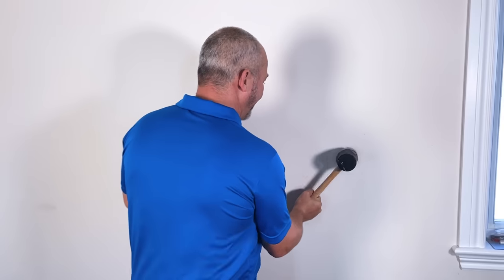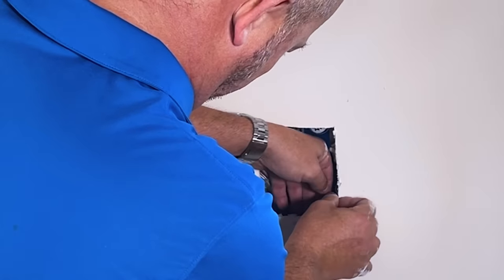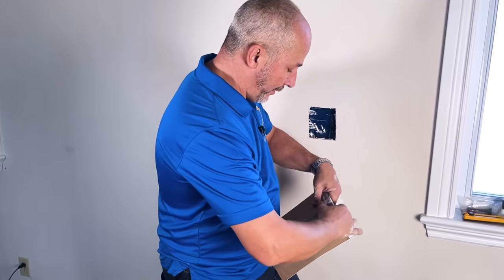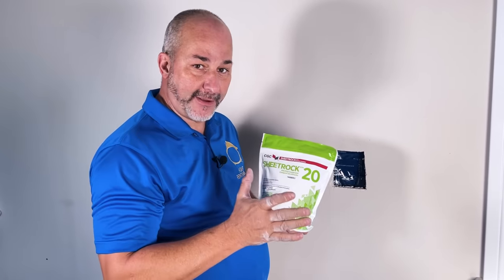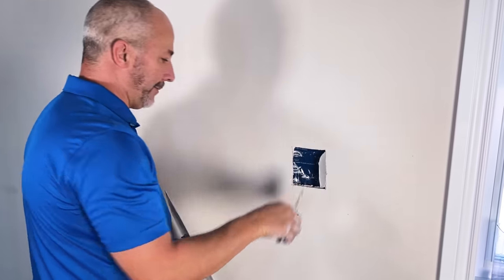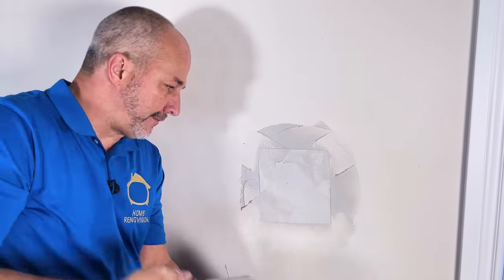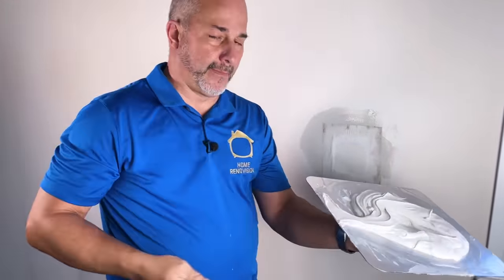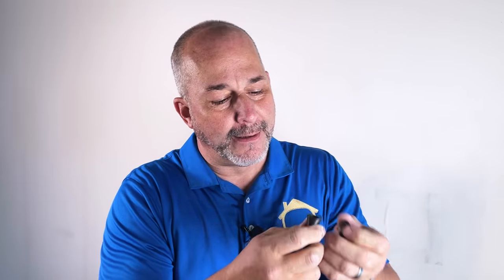Quick and Dirty Drywall Repair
Today I am going to teach you how to patch a hole in drywall.